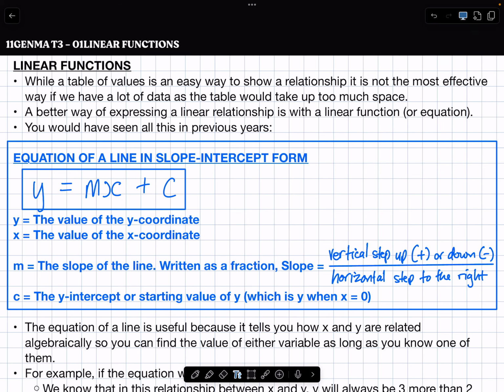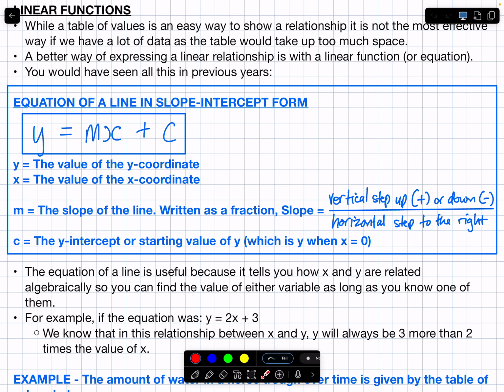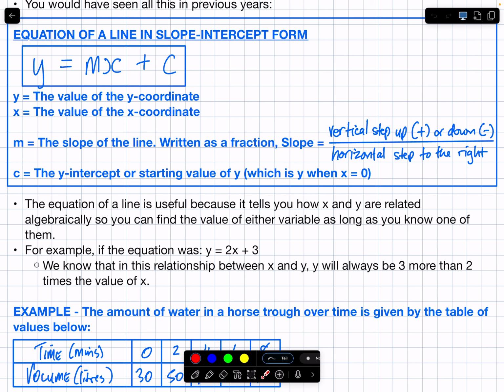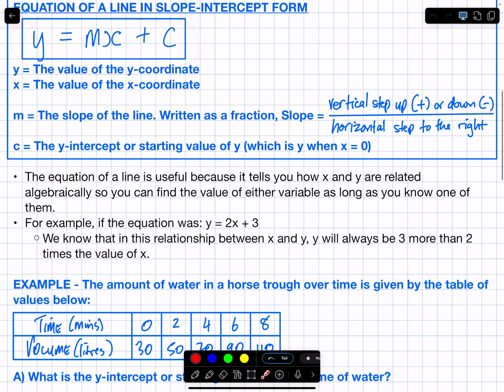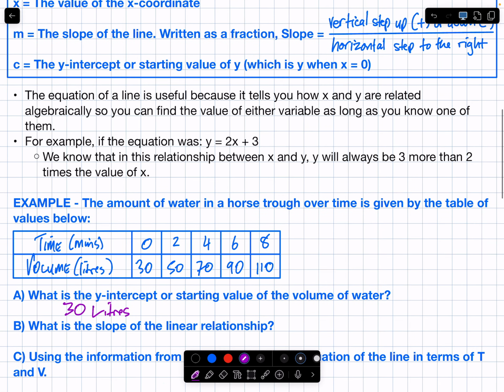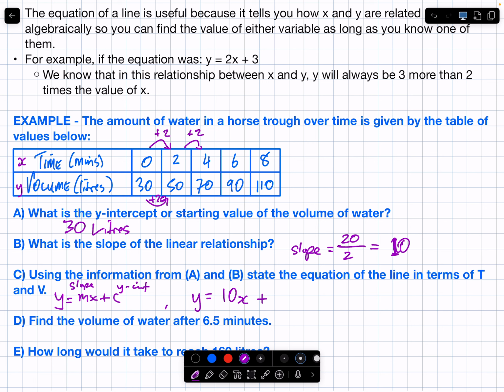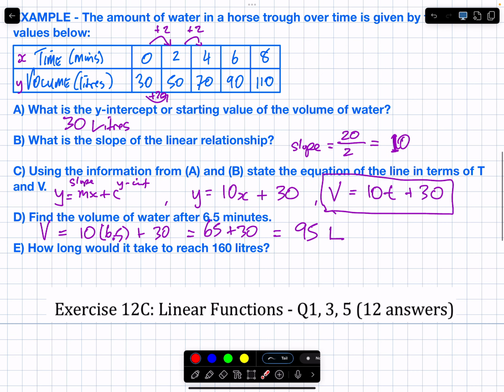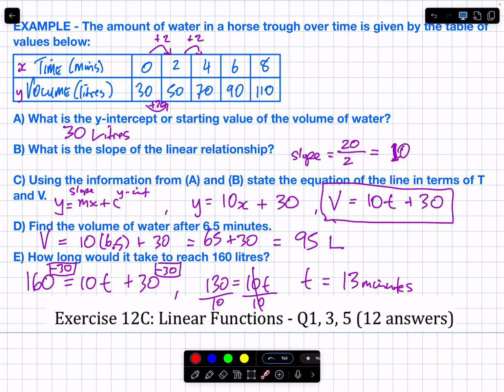11GENMA - Linear Functions (2025)